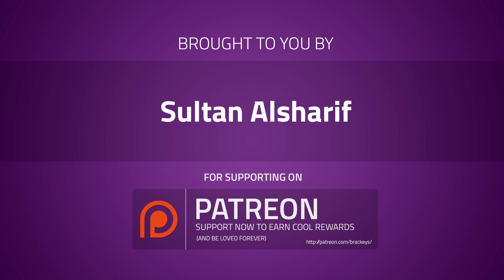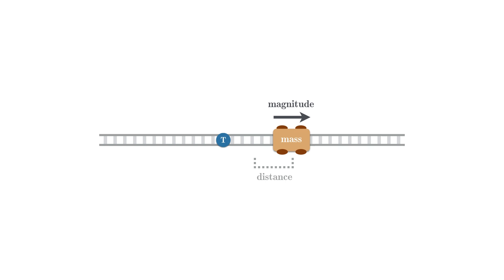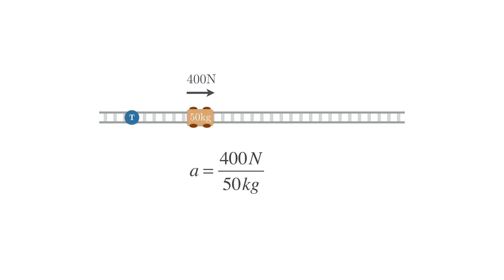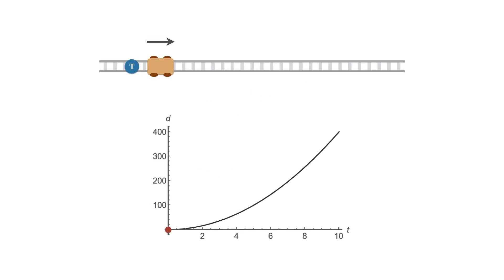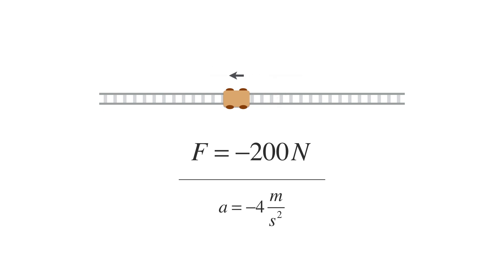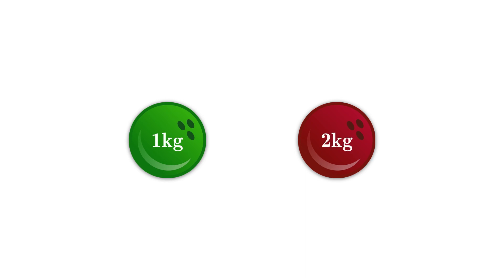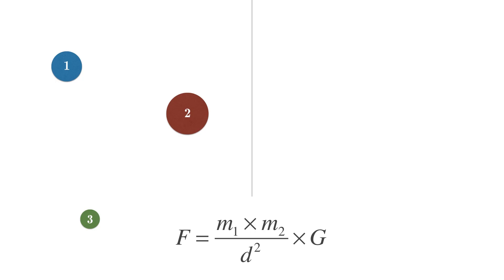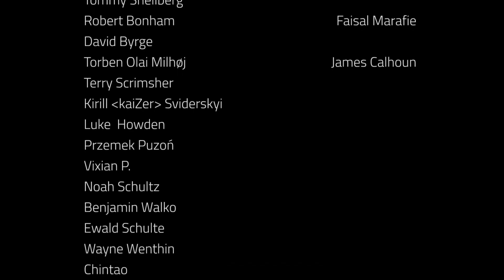Game Math Theory - FORCES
This video briefly explains what forces are and how they work.

We also look at how to apply this knowledge by making a simulation of the effects of gravity in space.

Game Math Theory is a series intended to give a solid understanding of the mathematical concepts that underlie the game development process.